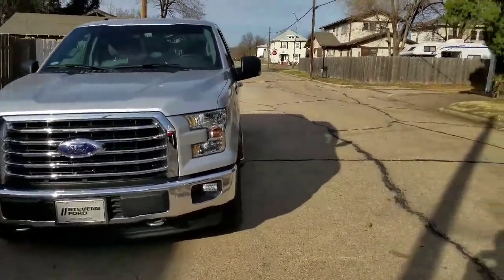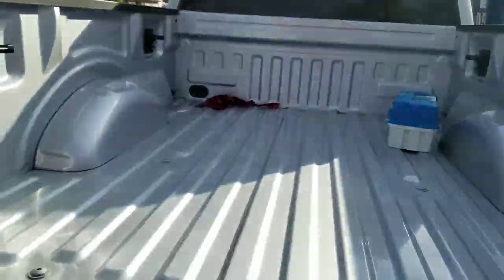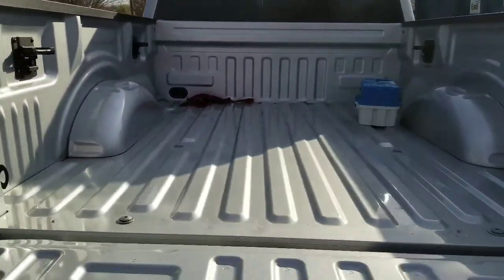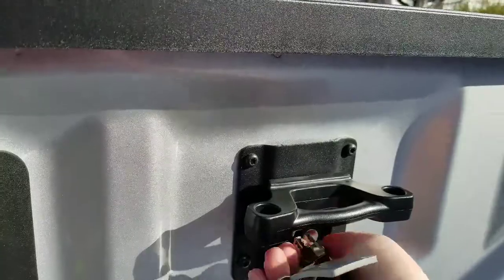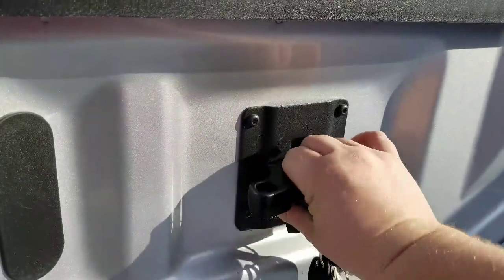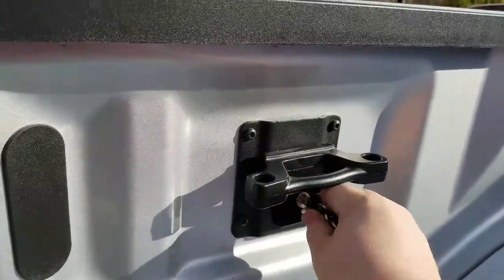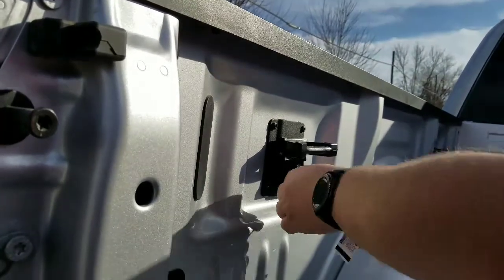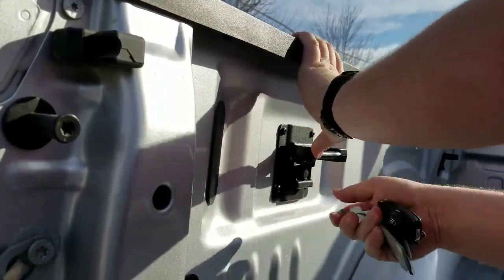Ford F-150 BoxLink Problems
The Ford F-150 BoxLink system is not as user friendly as we would like it to be.

UnderCover SwingCase Truck Bed Storage Box: